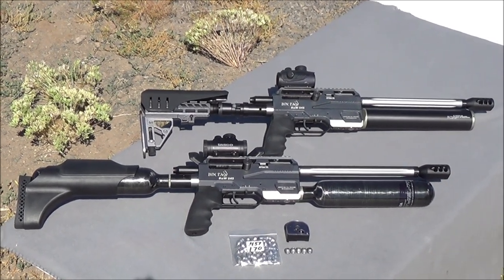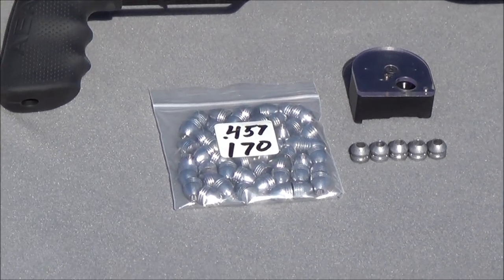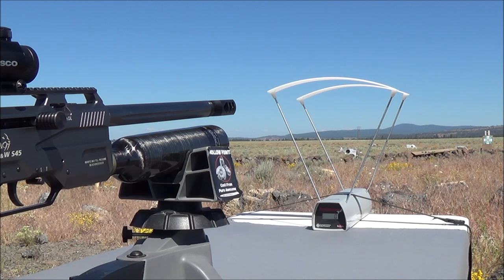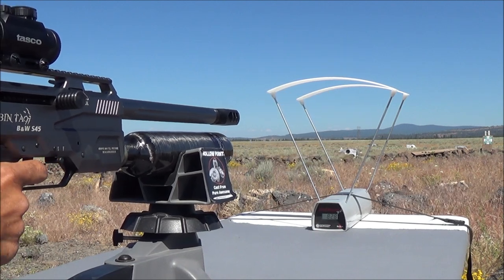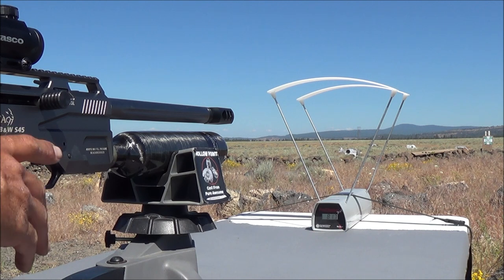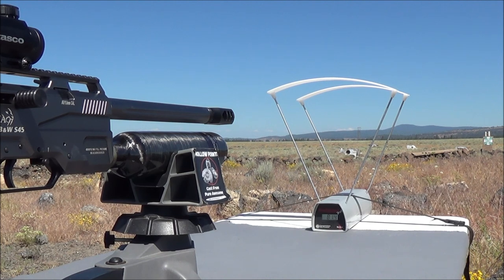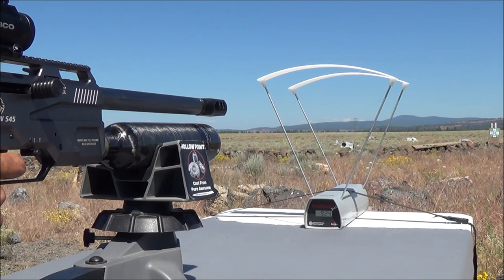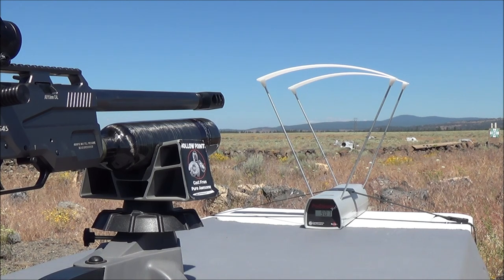$2,000 BIN TAC B&W - S45 with Twin Carbon Fiber Tanks, 1,000cc's of AIR!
The MOST POWERFUL SEMI AUTO Air Rifle you can buy, the BIN TAC B&W S45 delivers jaw dropping stopping power and fast follow up shots! If your looking for a HOG slaying BRUSH GUN, or a perfect high power predator rifle the B&W S45 is the Air Rifle you want!